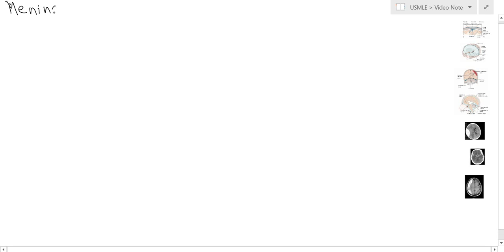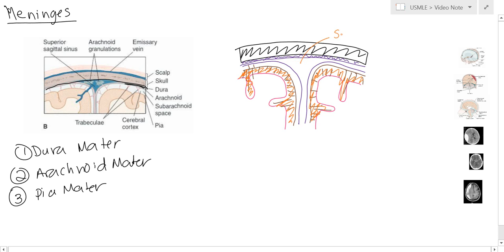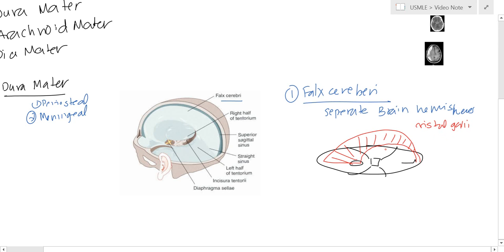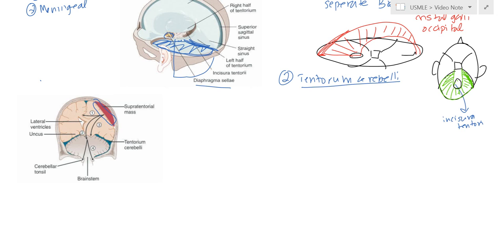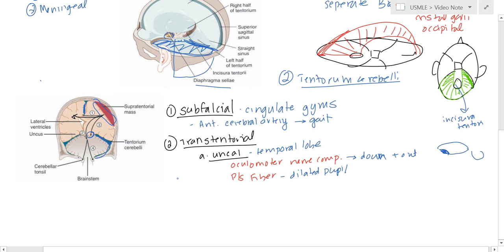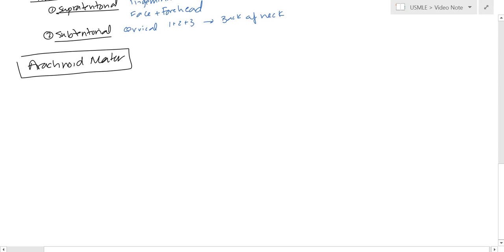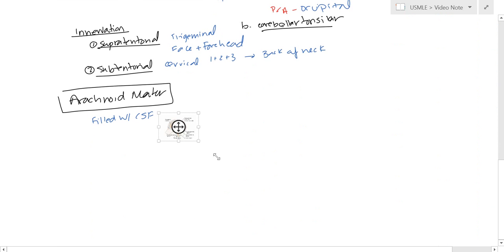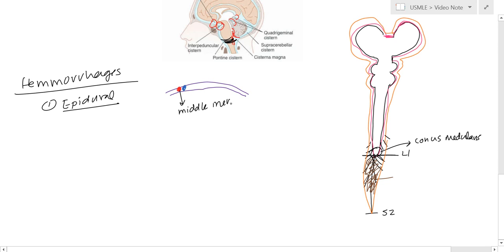Meninges of the Brain and Spinal Cord and Pathology (Herniations) for USMLE Step 1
In this video we will be looking at the Meninges of Brain and Meninges of Spinal Cord. Neuroanatomy (duramater, Arachnoid, PIa mater), Herniation (supratentorial, tentorium, subfalcine and uncal herniation) meninges of the brain and spinal cord. This should help prepare you for the USMLE Step 1

The Layers of the meninges is made up of the Dura Layer which is the layer under the skull. This is split into two layers, periosteal layer and meningeal layer. These layers are completely stuck together except at the sinuses. Below this there is another layer called the arachnoid layer which goes below the dura layer. After this there is the PIa mater. The pia mater goes around every single fold and sinus in the brain. So to recap there are three layers: 1. Dura Mater 2. Arachnoid Mater 3. Pia Mater.

Between the Arachnoid Layer and the Pia mater there are little projection and flowing between is all of the CSF fluid. This layer is called the Subarachnoid Space.

DURA MATER
Thick fibrous tissue made up of two layers, periosteal layer  and the meningeal layer which is touching the arachnoid mater. Dura mater folds in a few spaces. The first one is the falx cereberi which function to seperate the two brain hemispheres.Extends from the crista galli to the occipital protuberance. The next major dura mater is the tentorium cerebelli. This is horixontal projection. Goes from the foramen magnum to the petrosal location. Diaphragma Cellae splits the cerebellum in half.

SUPRATENTORIAL MASS
Causes the the falx cereberi to shift. You can have many types of herniations. Subfalceal herniation. Affecst the naterior erebral artery which affects the gait. Transtentorial there are two types. Uncal herniation which primarily affects the oculomotor nerve compression. Parasympathetic are also affected. In oculomotor comrpession the pupil will be down and out look. With parasympathetic damage you will get a dilated pupil. It can also affect the Posterior Artery which affects the occiptal lobe. The cerebellar tonsilar herniation is when the cerebellum goes through the foramen magnum.

INNERVATION
Supratentorial tumors are innervated by trigeminal so symptoms will be related to the face and forehead. Subtentorial then this is innervated by cervical nerves 1,2,3 and lead to pain the the back of the neck.

ARACHNOID MATER
Filled with CSF which allows buoyancy of the brain. Arachnoid granulation allow the CSF to be reabsorbed and get filled up again. Cisterns are there to reabsorb the fluid. CIsterna Magnum is located between the cereellum and brainstem. The next is the Pontine.  The arachnoid matter continues all the way down the spinal cord to the S2 while the pia mater ends at the conus medularis at level L1. The cauda equina is in between.